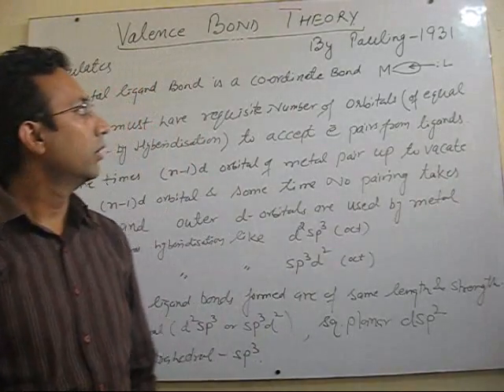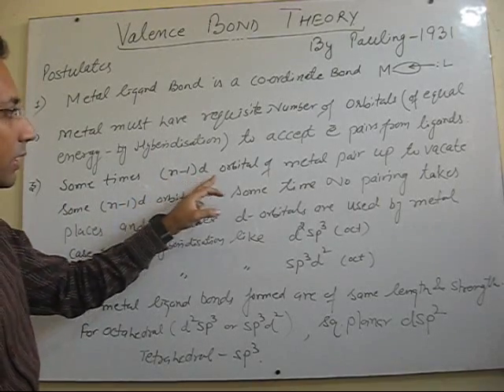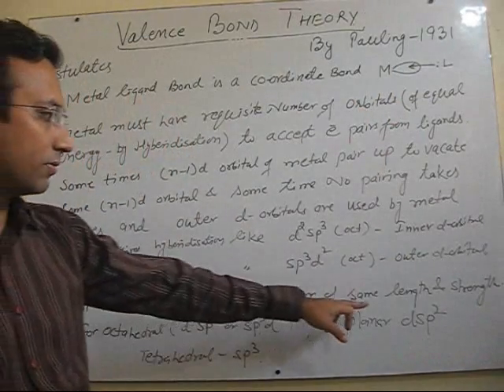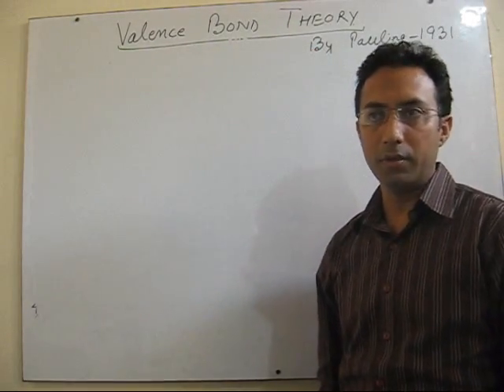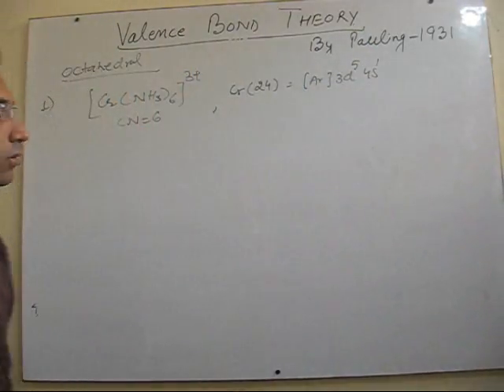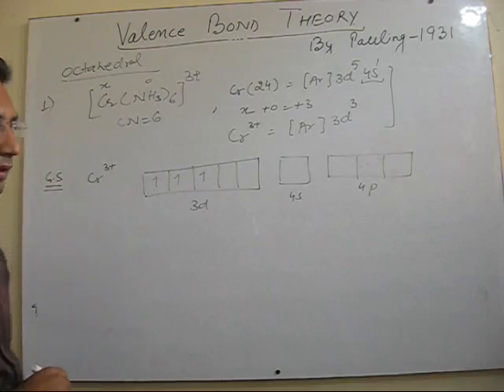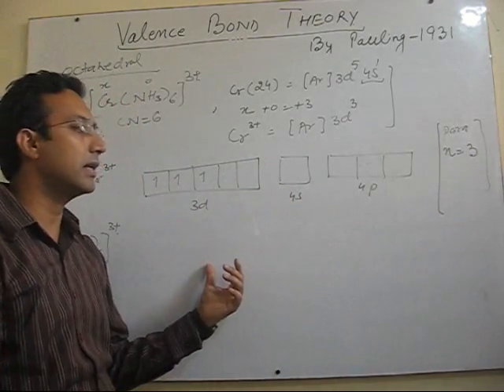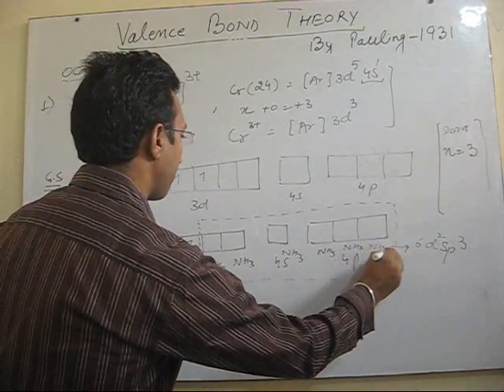Coordination compounds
VBT-1